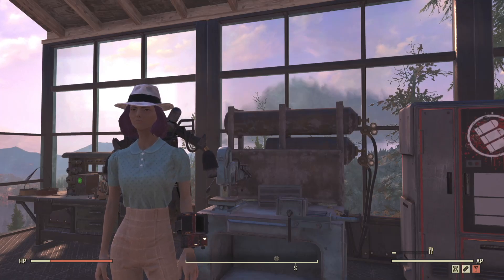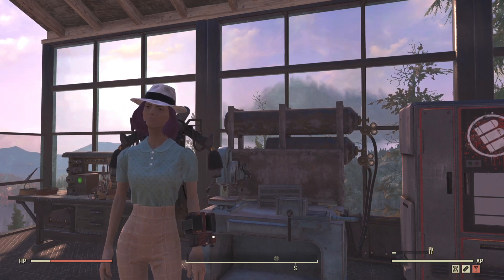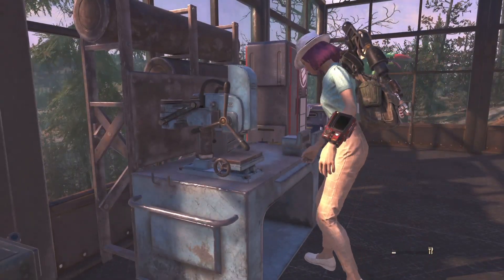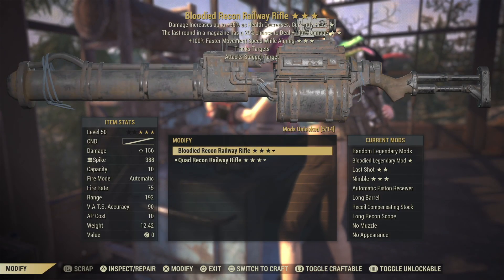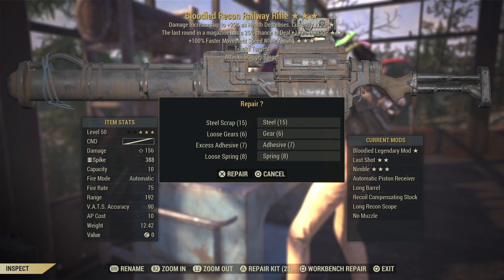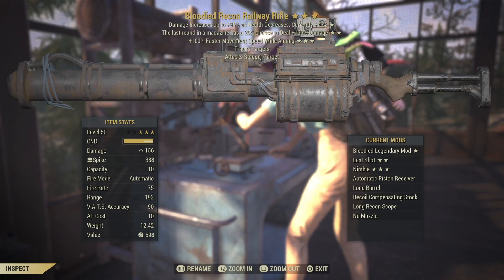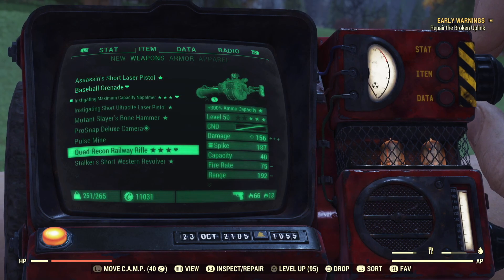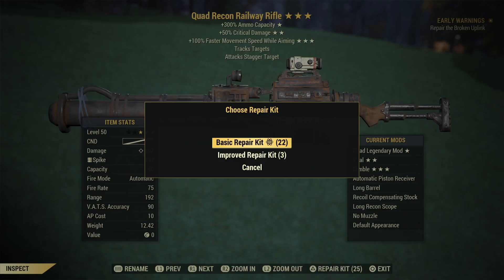How to repair Weapon / Armor in fallout 76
How to repair weapons and armor without using repair kit in fallout 76

Dragon's Dogma 2
Elden ring Playstation 5 Disk
Playstation controller
Playstation console
Final Fantasy 7 Rebirth (PS5)